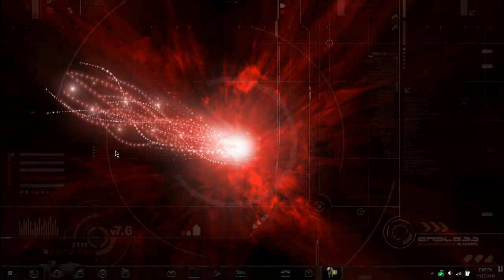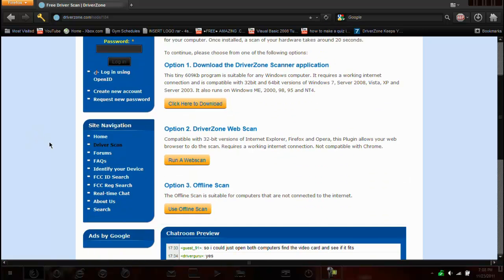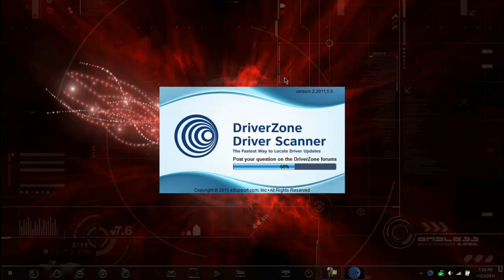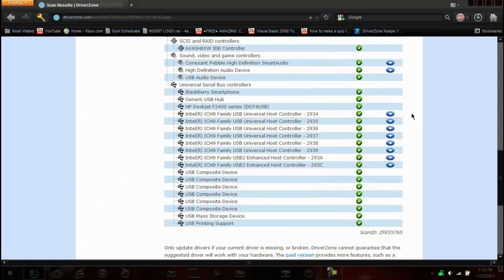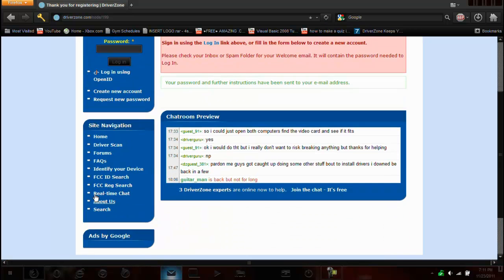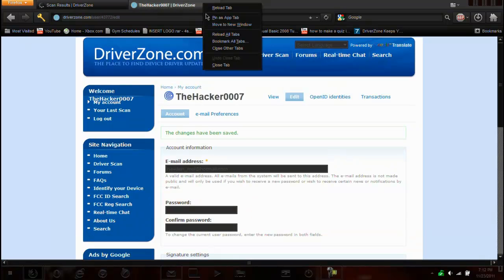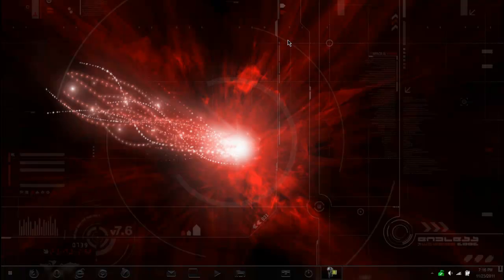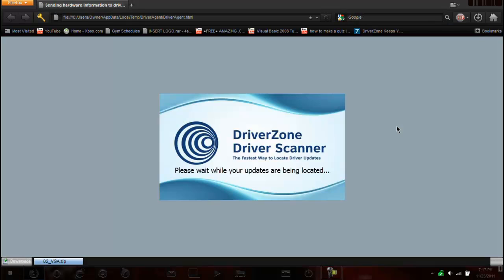How to update your PC drivers the easy way!